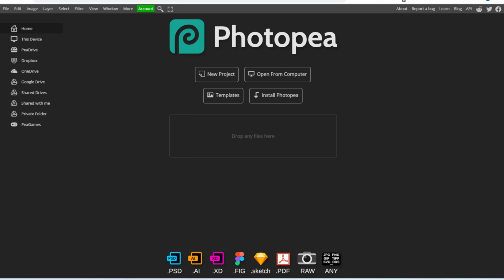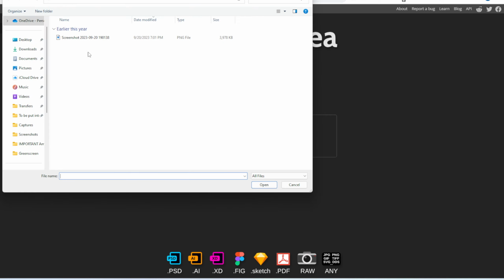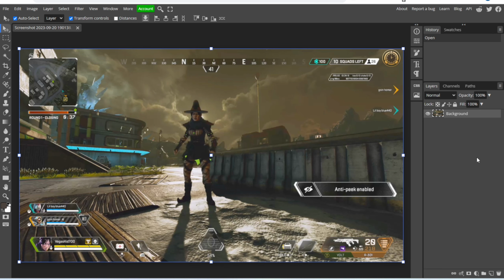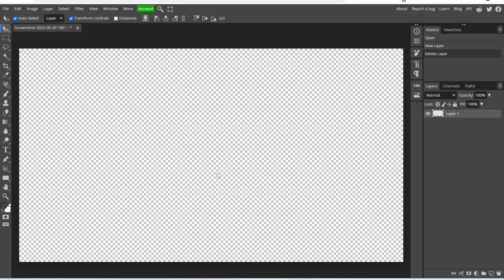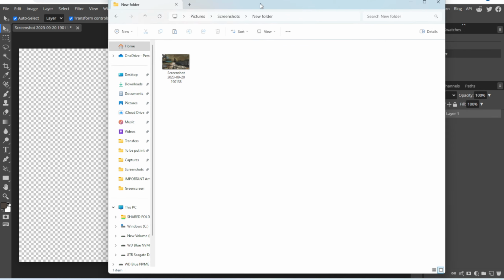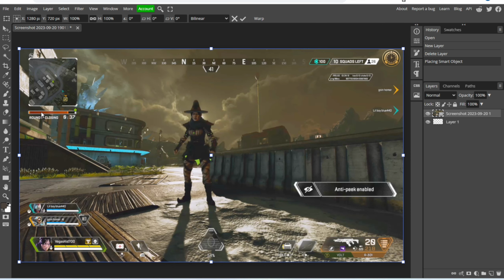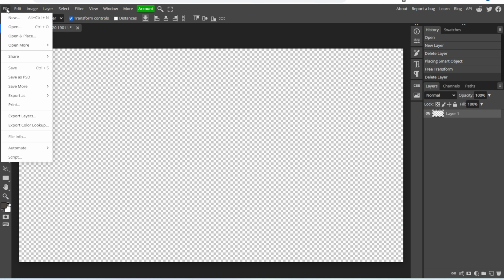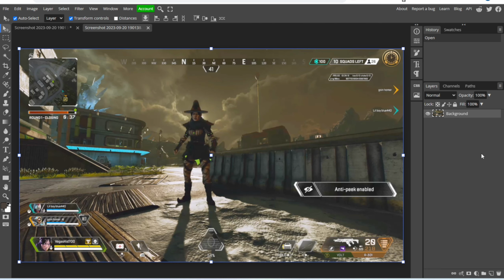How To Add Image In Photopea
//info
Welcome to this comprehensive Photopea tutorial designed for beginners! In this guide, we'll walk you through the fundamentals of Photopea, an intuitive online photo editing tool. Learn how to use Photopea with ease, starting from the basics such as adding an image to the software. As we delve deeper, discover essential techniques, including how to add images to layers for more sophisticated editing. Whether you're a novice or just looking to refine your skills, this tutorial covers the step-by-step process of adding images to layers in Photopea. Follow along to grasp the basics of how to add an image in Photopea and gain confidence in your editing abilities. Let's embark on this creative journey together, unlocking the potential of Photopea for your visual projects!